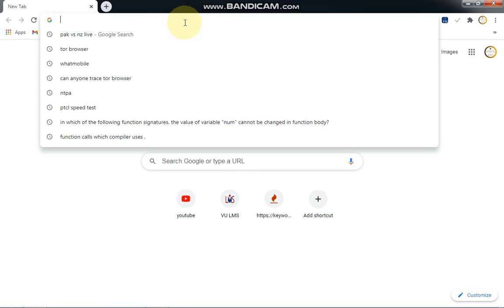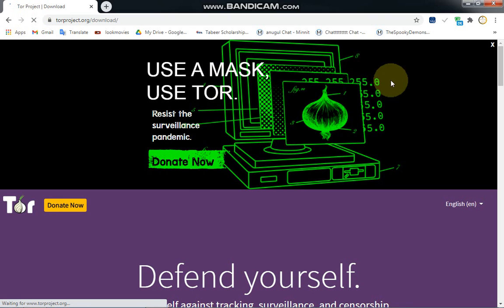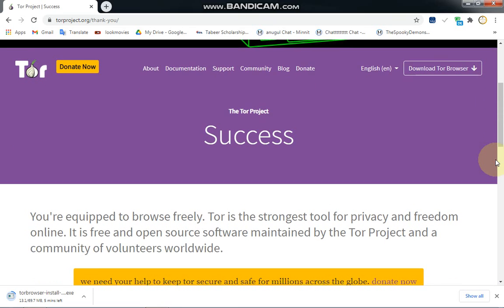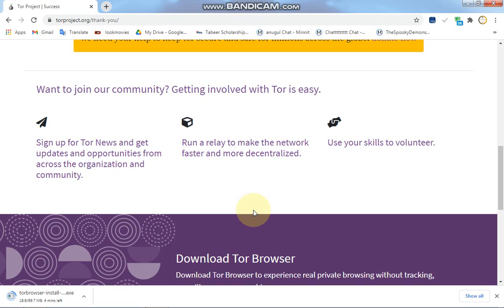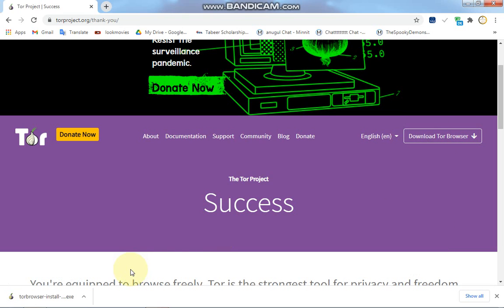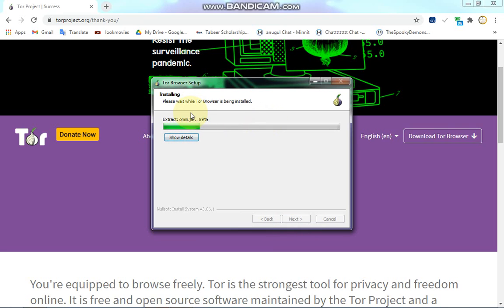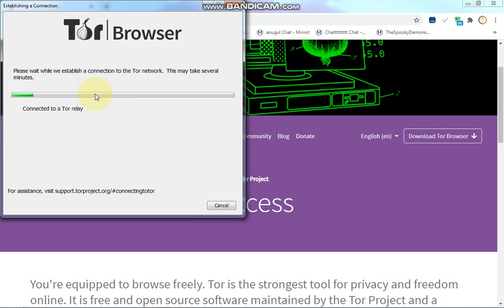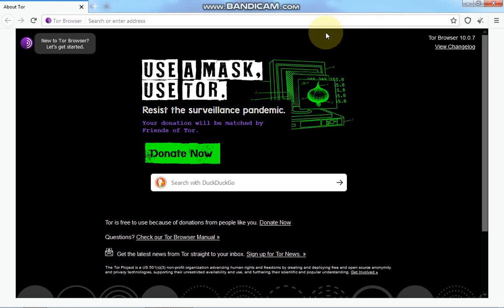How to Install Tor Browser for Private Browsing (2026)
Learn how to download and install the Tor Browser (Onion Browser) on Windows PC/laptop — a complete step-by-step guide!

Tor Browser is one of the safest browsers available for private and anonymous browsing. It helps hide your IP address and protects your online privacy by routing your traffic through multiple encrypted layers.

In this video, you'll learn:
✅ How to download Tor Browser (official, safe source)
✅ Step-by-step installation on Windows 10/11
✅ How to connect and start private browsing
✅ Why Tor is one of the best browsers for privacy

💬 Facing installation issues? Ask in the comments — I reply to everyone.